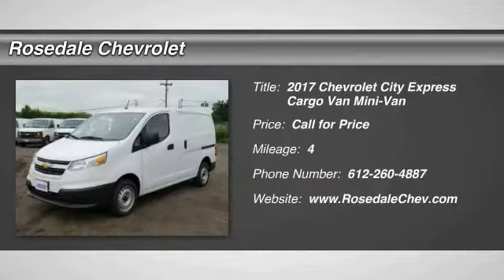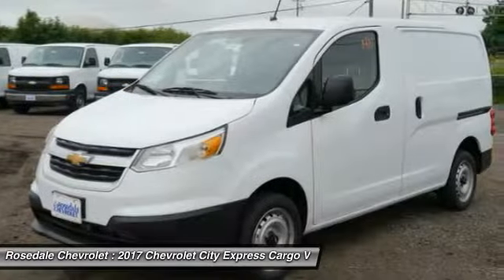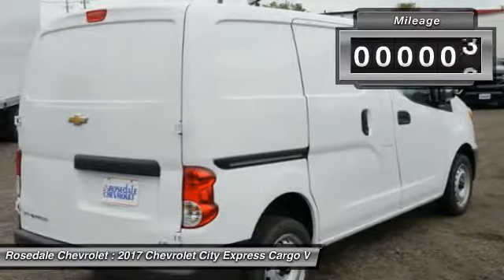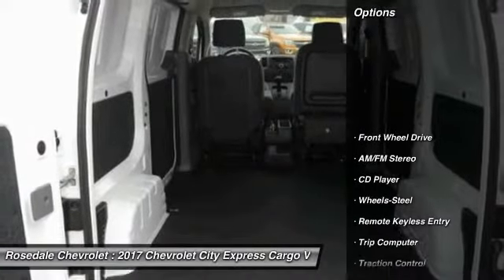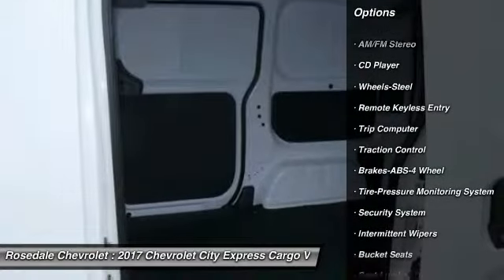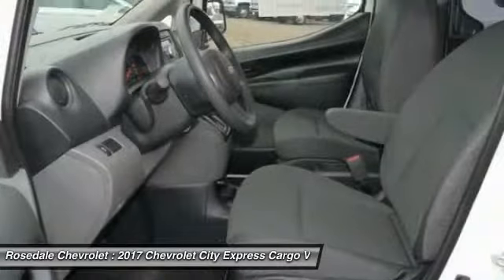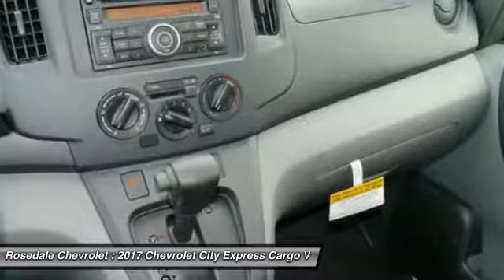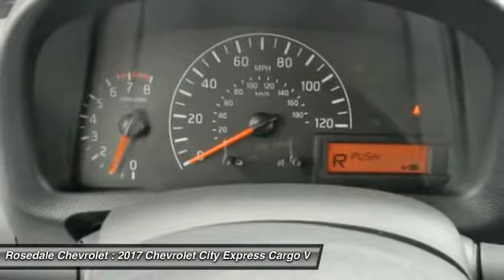2017 Chevrolet City Express Cargo Van Roseville, Fridley, St. Paul, Minneapolis 176017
2017 Chevrolet City Express Cargo Van LS

Rosedale Chevrolet
2845 Interstate 35 W

DESIGNER WHITE exterior and MEDIUM PEWTER interior LS trim. EPA 26 MPG Hwy/24 MPG City! BLUETOOTH FOR PHONE PERSONAL CELL PH... CRUISE CONTROL 1LS PREFERRED EQUIPMENT GROUP ENGINE 2.0L DOHC I4. CLICK ME! KEY FEATURES INCLUDE: . Keyless Entry Electronic Stability Control Alarm Bucket Seats 4-Wheel ABS. OPTION PACKAGES: CRUISE CONTROL BLUETOOTH FOR PHONE PERSONAL CELL PHONE CONNECTIVITY TO VEHICLE AUDIO SYSTEM AUDIO SYSTEM AM/FM STEREO WITH CD PLAYER seek-and-scan digital clock random select auxiliary audio jacks and 2 front door speakers (STD) 1LS PREFERRED EQUIPMENT GROUP includes Standard Equipment ENGINE 2.0L DOHC I4 (131 hp [97.7 kW]@ 5200 rpm 139-lb-ft of torque [187.6 N-m]@ 4900) (STD) TRANSMISSION XTRONIC STEPLESS GEAR (STD). Chevrolet LS with DESIGNER WHITE exterior and MEDIUM PEWTER interior features a 4 Cylinder Engine with 131 HP at 5200 RPM*. VEHICLE REVIEWS: The City Express' wide-opening cargo doors dual-rear sliding doors and low load floor make ingress/egress a cinch. -Edmunds.com. Great Gas Mileage: 26 MPG Hwy. VISIT US TODAY: STREAMLINE YOUR NEXT AUTO BUYING EXPERIENCE Our Goal is to Find a Vehicle that meets all of your needs Supply you with our best price Get a profesional trade appraisal Estimate on payments finance terms and options ALL IN LESS THAN 45 MINUTES Horsepower calculations based on trim engine configuration. Fuel economy calculations based on original manufacturer data for trim engine configuration. Please confirm the accuracy of the included equipment by calling us prior to purchase.